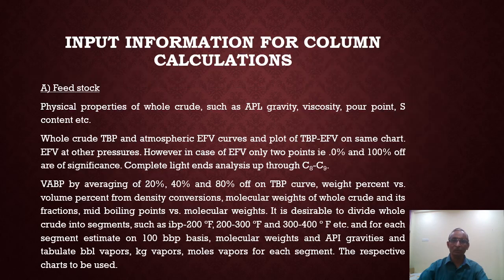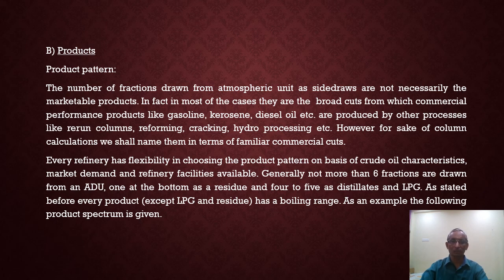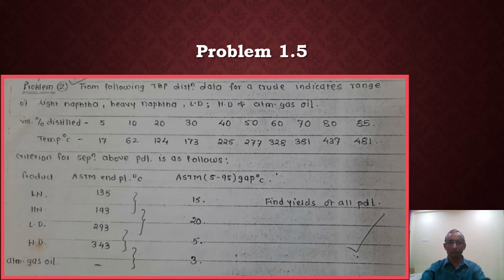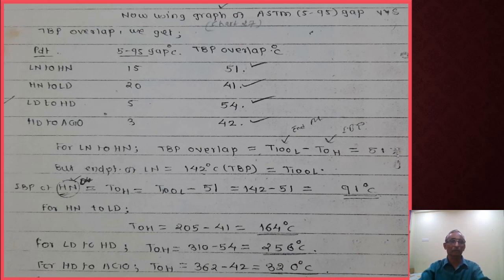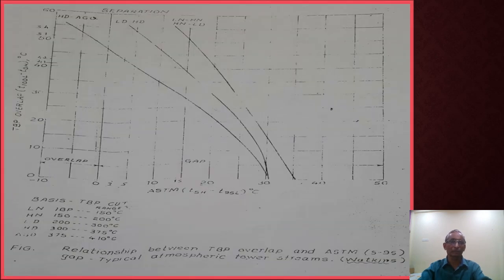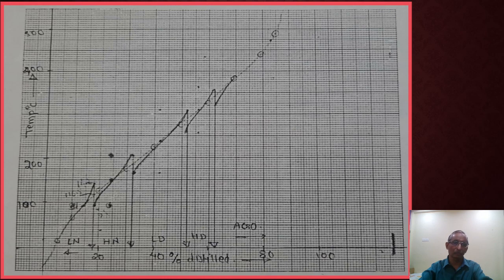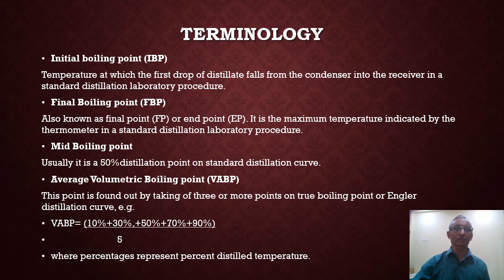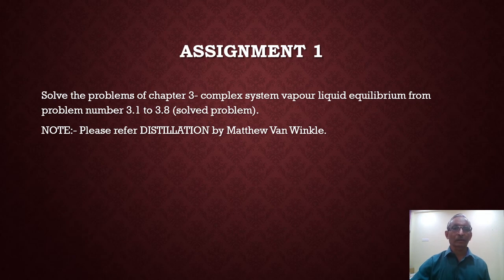6 UNIT 2 Video 6 GMD